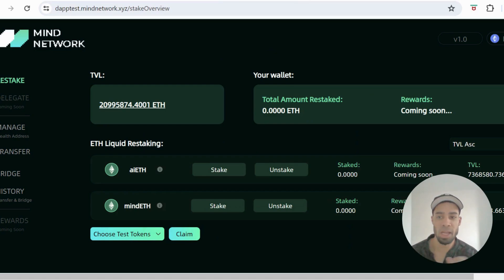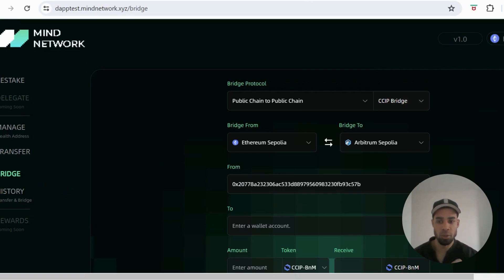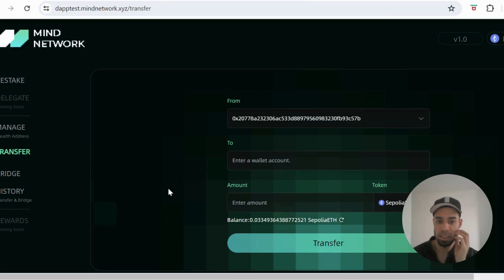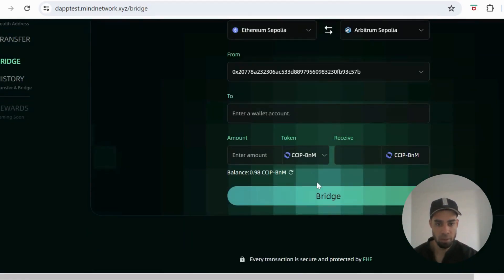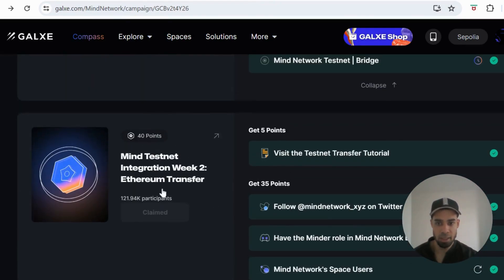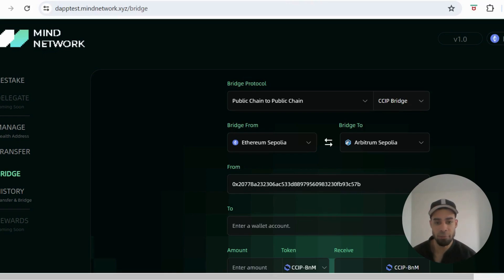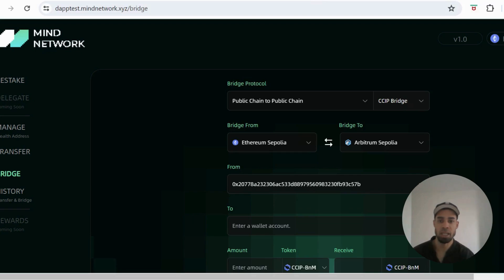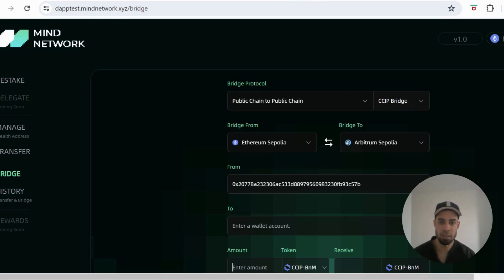Mind network TESTNET TUTORIAL 2 | CLAIM NFTs | FREE AIRDROP (Time sensitive)